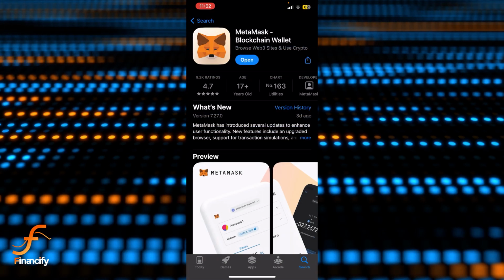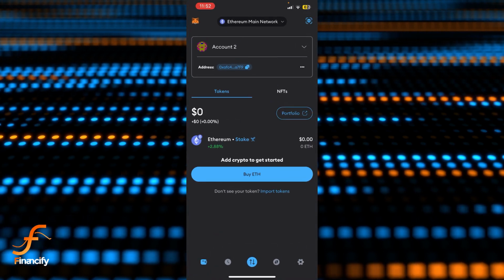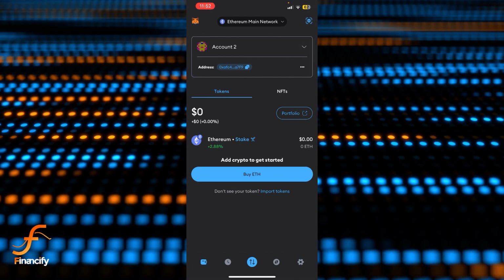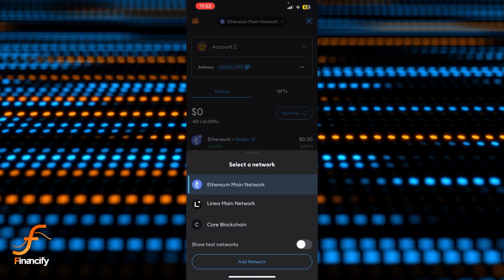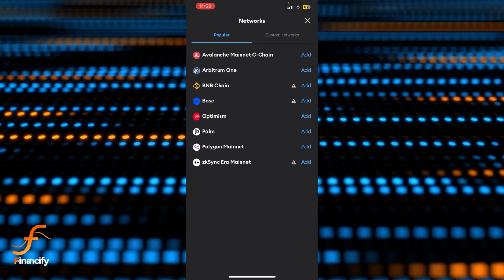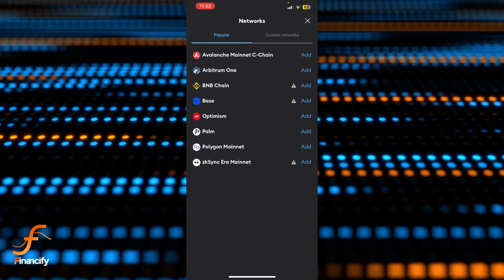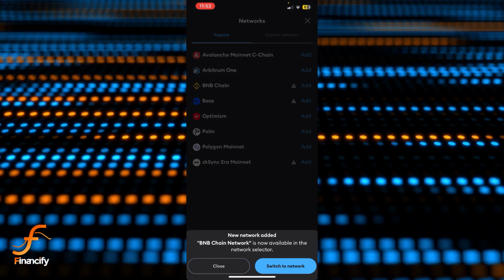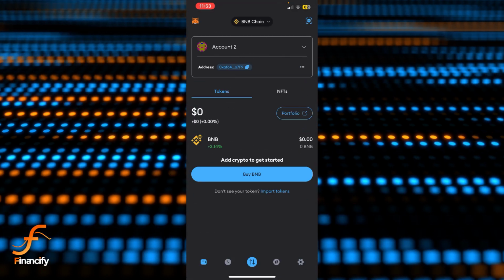How to Connect Metamask to Binance Wallet 2025?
In this tutorial, I’ll show you how to connect your MetaMask wallet to Binance Wallet seamlessly. Whether you're transferring funds, managing tokens, or interacting with Binance Smart Chain (BSC), this guide will make the process quick and easy!

💬 Questions or tips? Share them in the comments below!